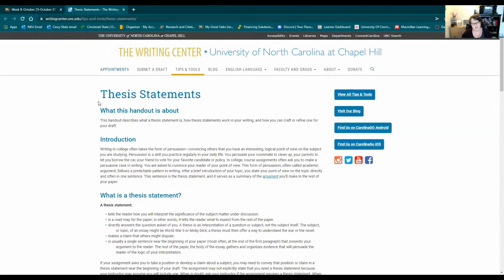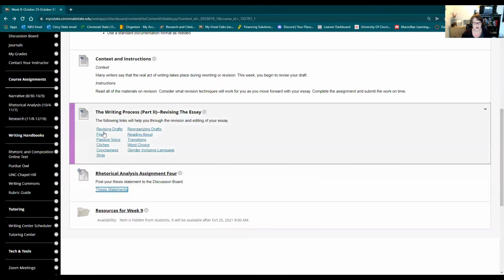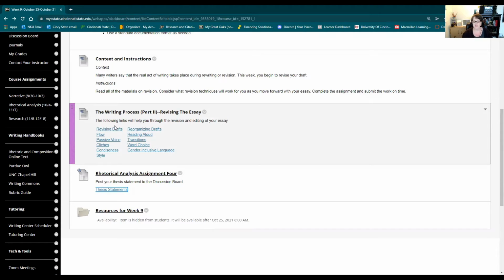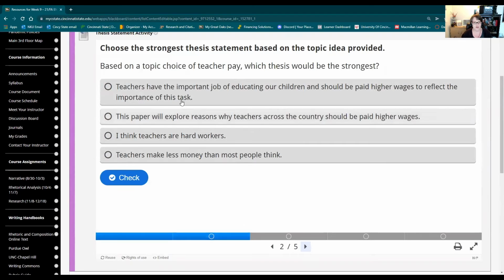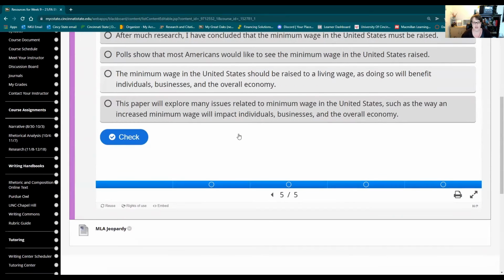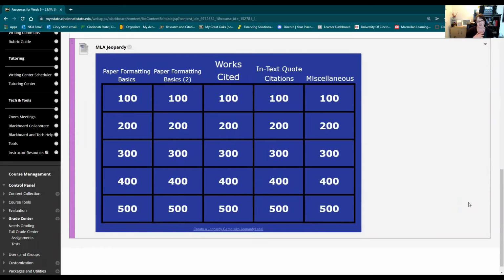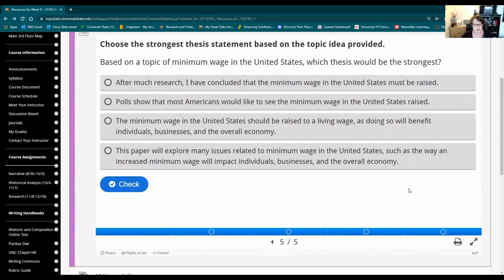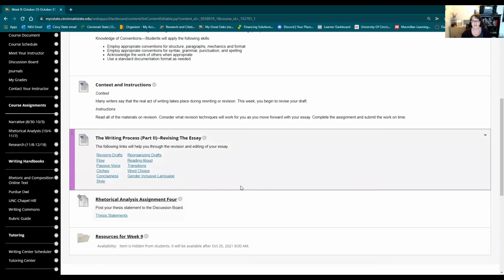ENG 101 Week 9 Overview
A very brief overview of our Week 9 module where the focus will be on Thesis Statements.